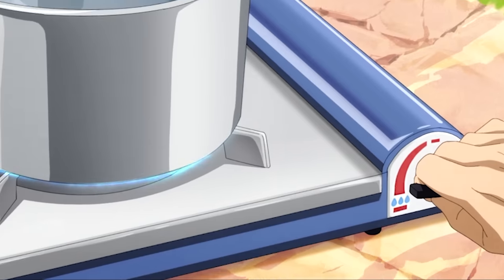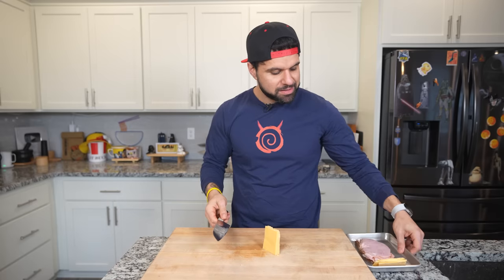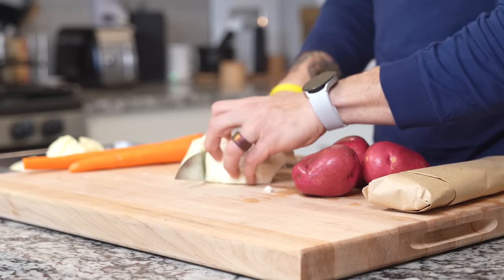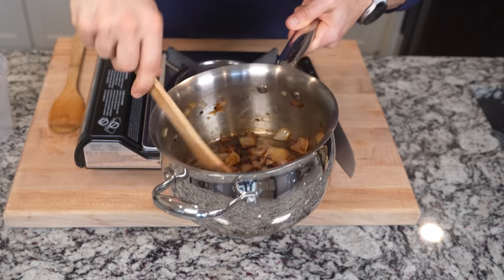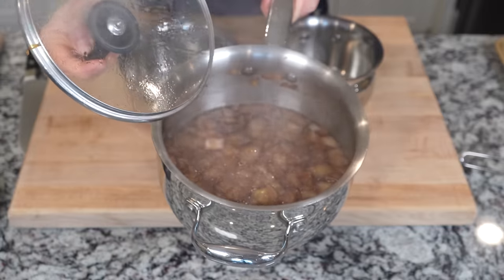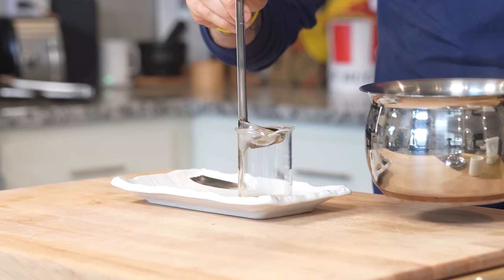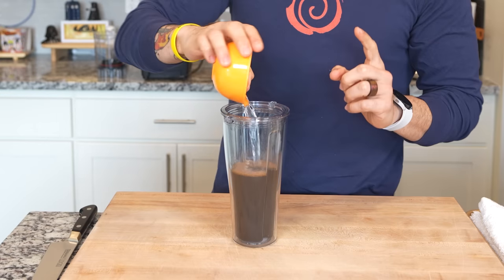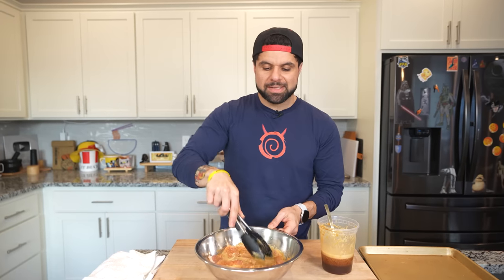I Ate Only Campfire Cooking In Another World Food for 24 Hours!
Today I am going to make food from a Campfire Cooking in Another World with My Absurd Skill. That name is way, way too long but we love it.

This anime is very comfy to watch and is a great addition to our favorite genre, Isekai. You love it, I love it, everyone loves it.

Plus, we have best boi Fenrir who is basically my cat.

Butane stove